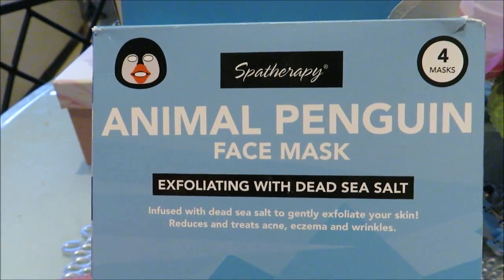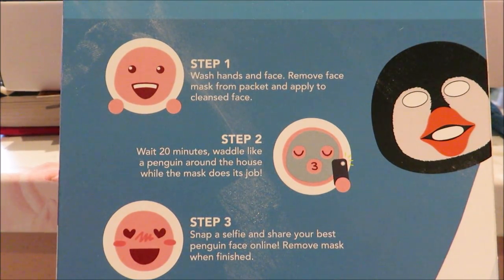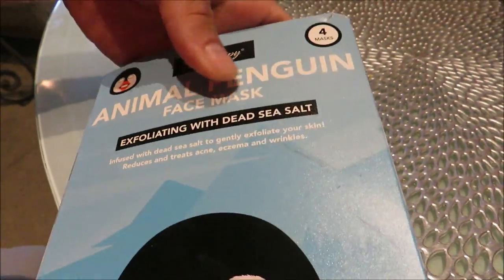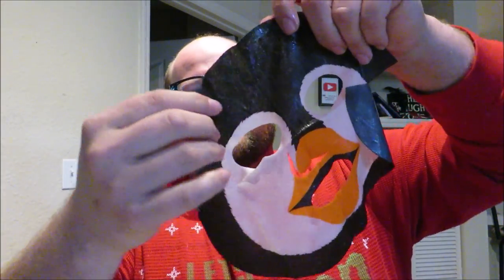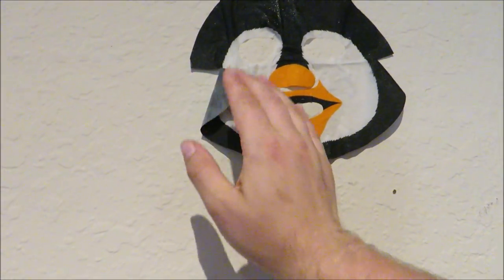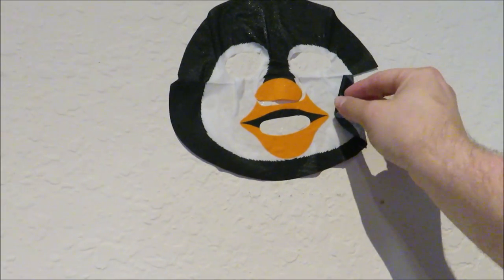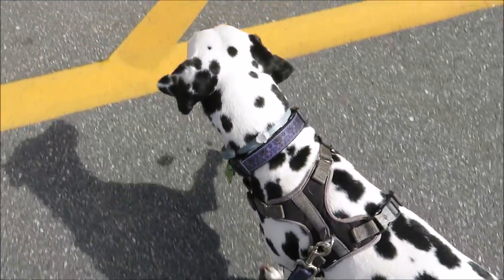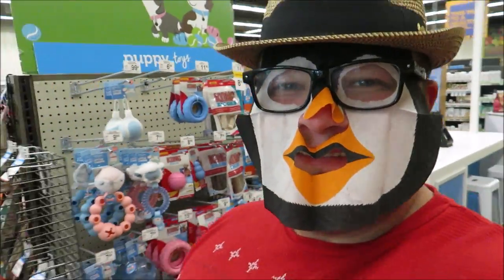Trying A Penguin Exfoliating Facial mask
hey friends little bit of a changeup of the usual video but today I wanted to try a dead sea exfoliating face mask but not a normal one a penguin one so I hope you enjoy the video

David
Dawn
Fulvio
Leslie
Christina
Beth
Chandra
Jesse
Brock
Susana
Tracey
Crin
Ronald
Charisse
Thomas
Joe
Mary
Paula
Kari
Jacob
Angela
Frances
April
Erin
Taylor
Daniel

PagingMrMorrow